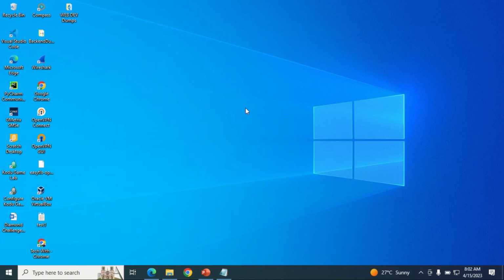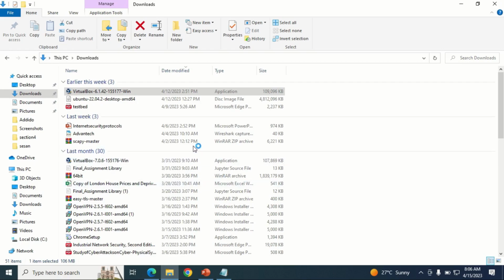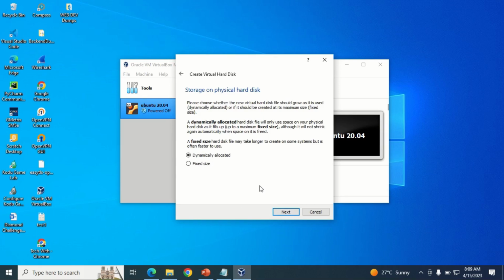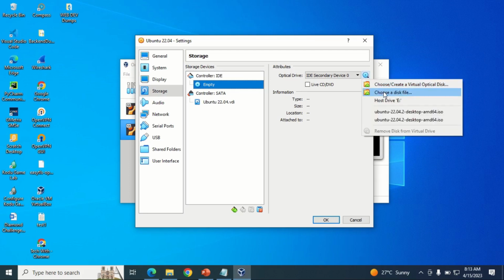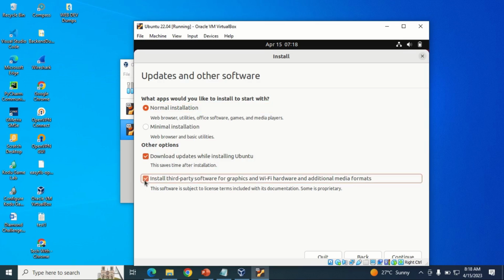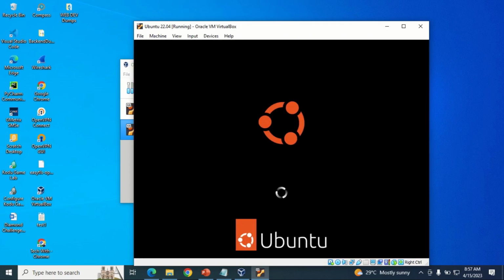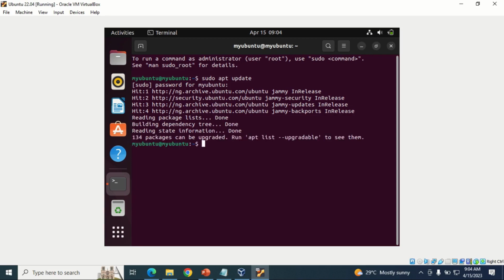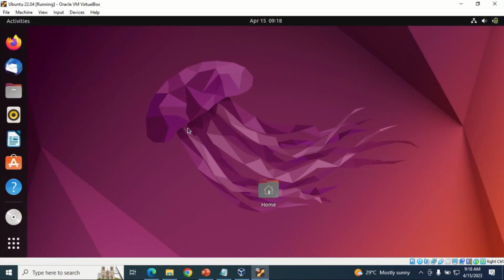HOW TO INSTALL UBUNTU ON VIRTUALBOX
This tutorial is about how you can install the Oracle VirtualBox on Windows 10 & 11. And the video further demonstrated how you can install Ubuntu Linux on the Oracle VirtualBox